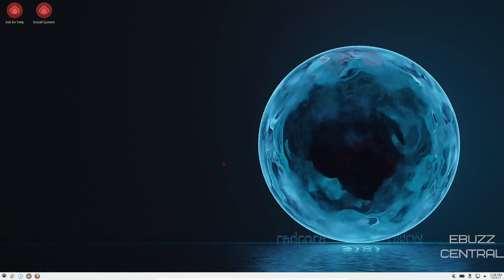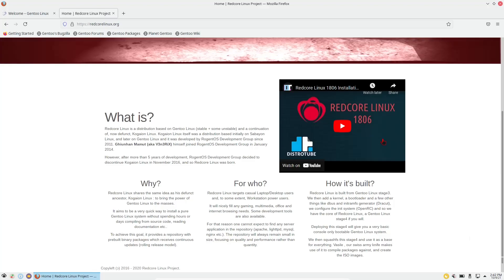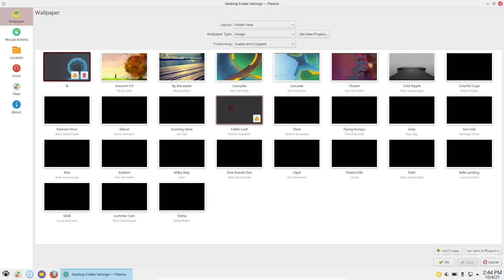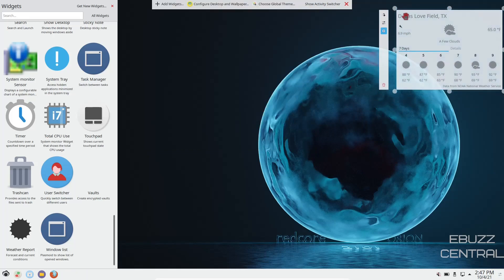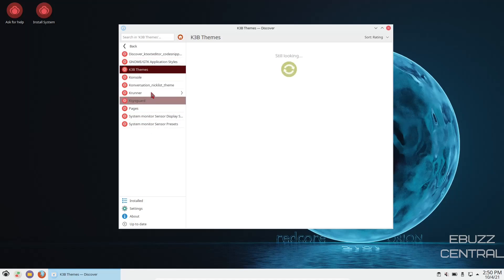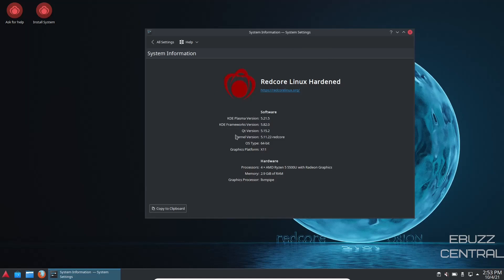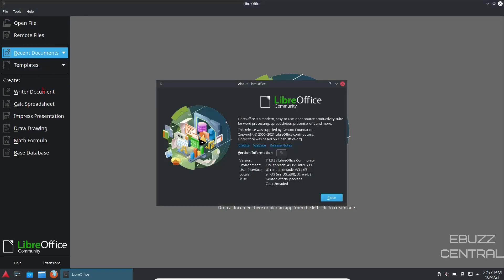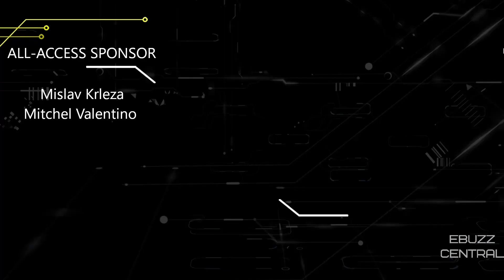Redcore Linux 2101 - Gentoo Made Simple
This is a quick look at Redcore Linux 2101, based on Gentoo.  What Manjaro is to Arch, Redcore is to Gentoo.

Redcore Linux is a distribution based on Gentoo Linux (stable + some unstable) and a continuation of, now defunct, Kogaion Linux. Kogaion Linux itself was a distribution based initially on Sabayon Linux, and later on Gentoo Linux and it was developed by RogentOS Development Group since 2011. Ghiunhan Mamut (aka V3n3RiX) himself joined RogentOS Development Group in January 2014.

However, after more than 5 years of development, RogentOS Development Group decided to discontinue Kogaion Linux in November 2016, and so Redcore Linux was born.